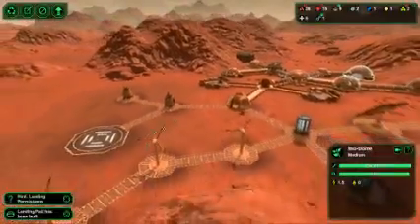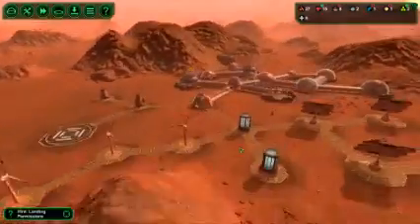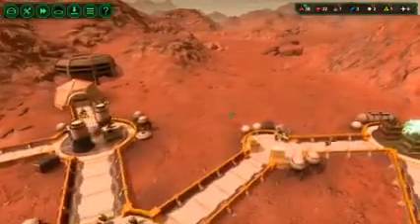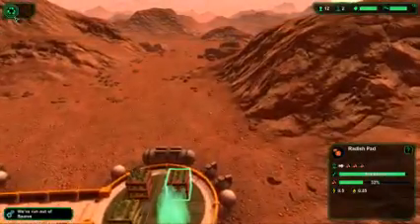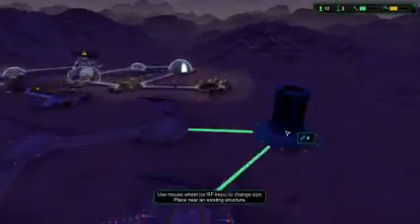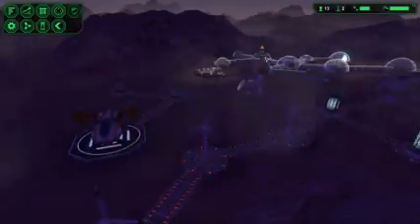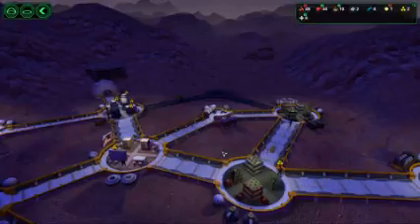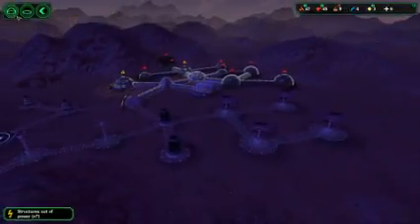Planet base warped demon